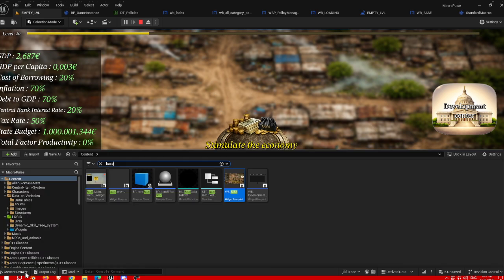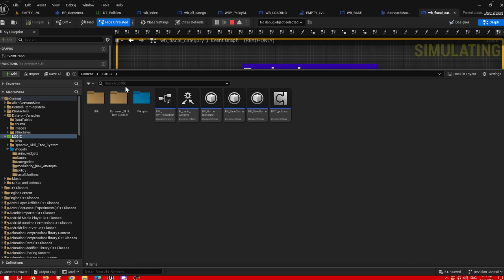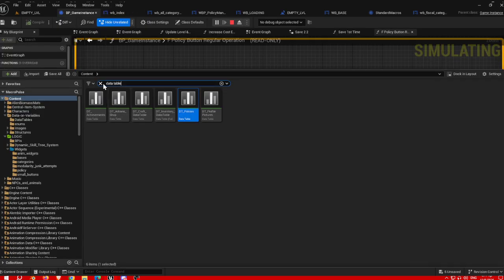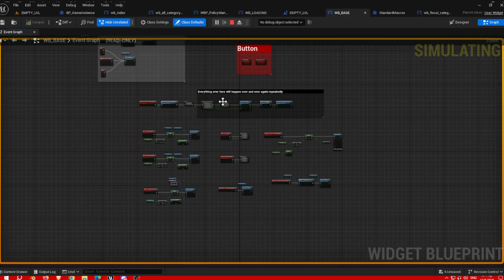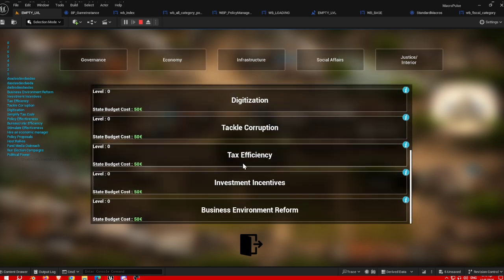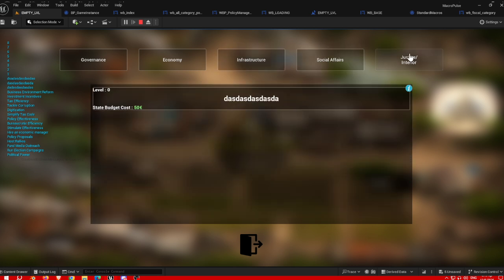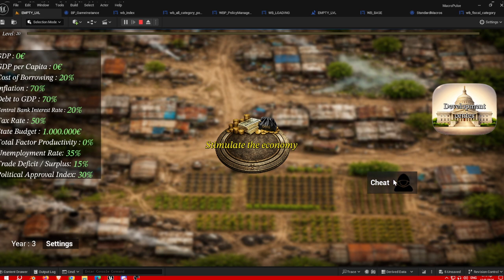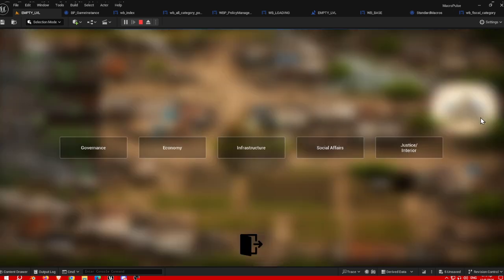Push through! Game Instance Work is Done! Now we look onwards for more ideas | DevLog 16